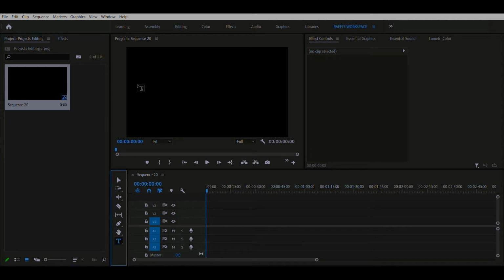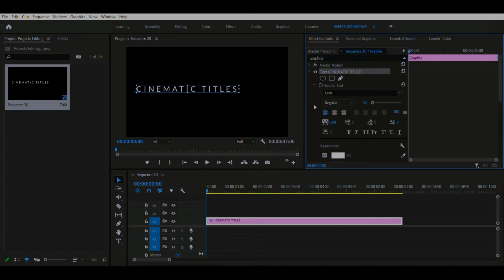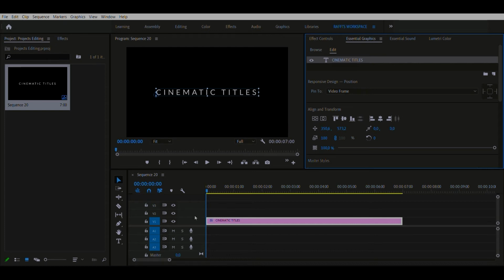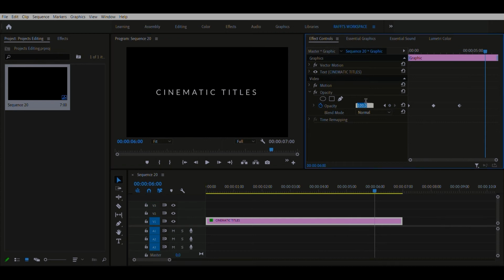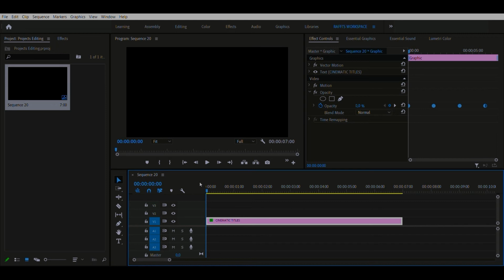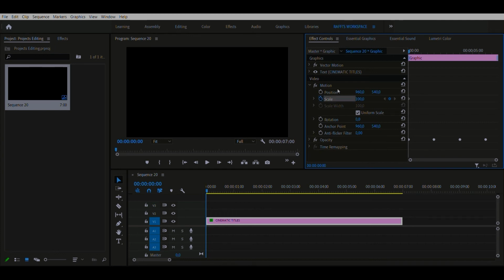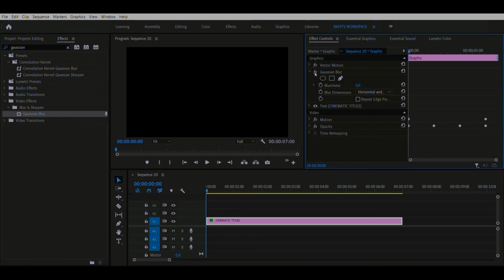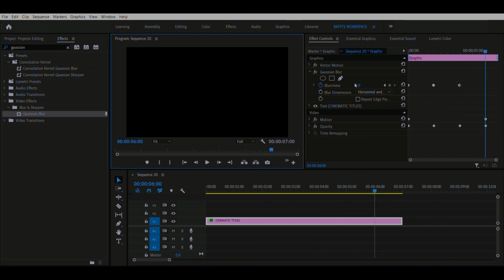Project 6 Assignment - How to make cinematic titles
Name : Raffi Azzaki
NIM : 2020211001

My Description:
Hello everyone this is my video project to fulfil speaking class 1 course
i hope you enjoy and like this video